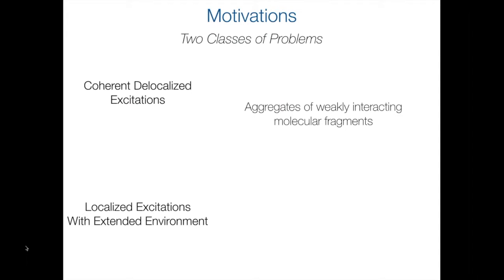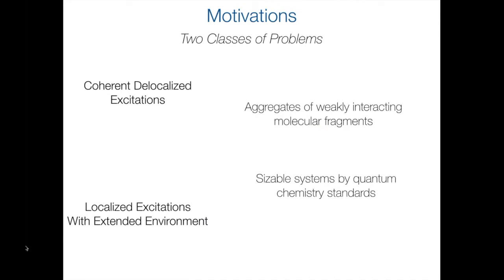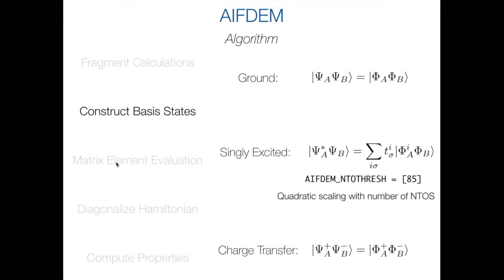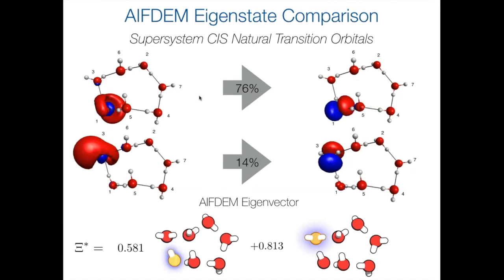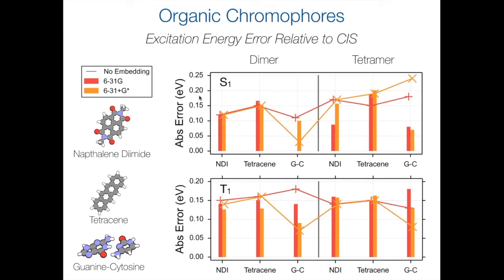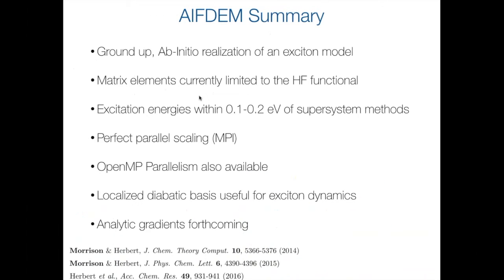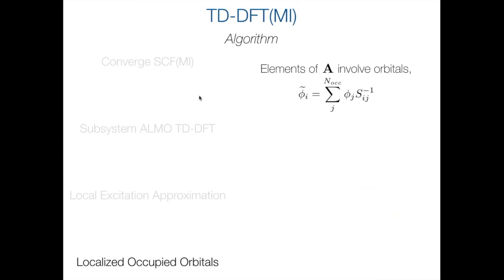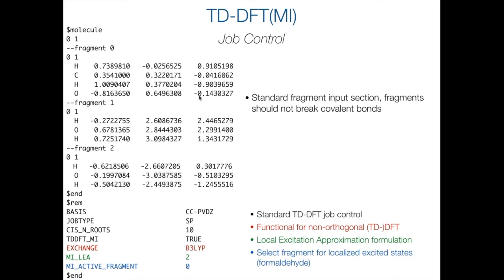Webinar 25: New Approaches to Excited State Quantum Chemistry of Extended Aggregates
"New Approaches to Excited State Quantum Chemistry of Extended Aggregates Based on a Molecular Exciton Model"

Summary:
The treatment of the excited states of aggregates as coherent superpositions of excitations that are localized on molecular sites, the so-called molecular exciton model, is an influential and venerated idea that offers new benefits in the context of modern quantum chemistry. I will detail the Ab-Initio Frenkel Davydov Exciton Model, a method that constructs an exciton-site basis from isolated fragment ground and excited state calculations that is then used to compute matrix elements of the full Hartree-Fock hamiltonian. Diagonalizing this hamiltonian can yield excitation energies within several tenths of an eV of traditional supersystem approaches and the excitonsite basis offers insights into excitation energy transfer processes. Furthermore, the embarrassingly parallel nature of the algorithm allows the method to outperform traditional approaches in many cases. I will also describe the TDDFT(MI) approach, where the approximations of an exciton model have been applied within the framework of TDDFT, that reduces cost relative to traditional approaches while maintaining accuracy within a fraction of an eV. This method is particularly well suited to localized excited states, as species that do not participate directly in the excitation, such as explicit solvent molecules, can be treated with negligible added cost.

About the Presenter:
Adrian Morrison received a B.A. in chemistry from Ohio Wesleyan University in 2012 and is currently a Ph.D. student in Prof. Herbert’s group at Ohio State University, working on methods for excited states and high-performance computing.